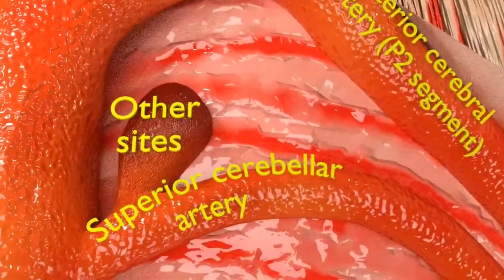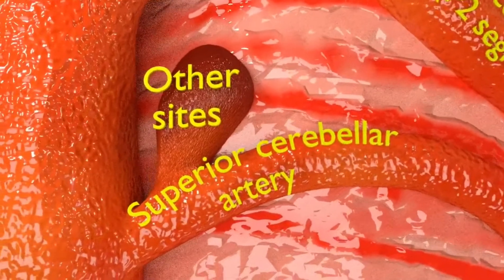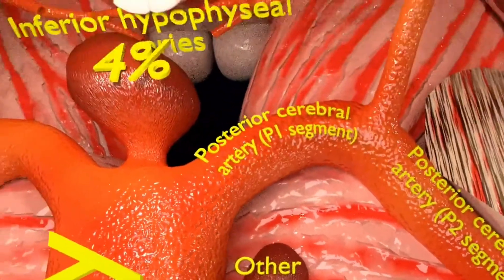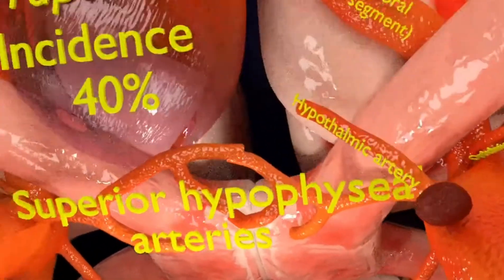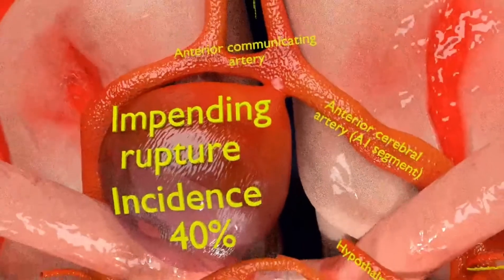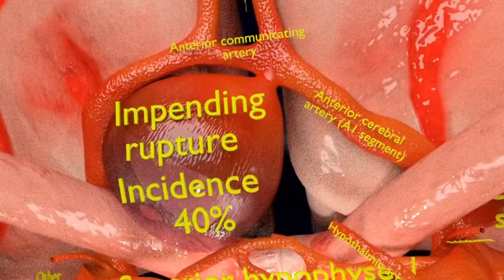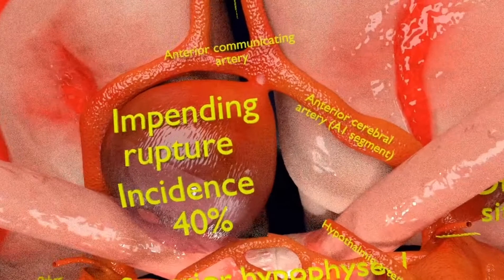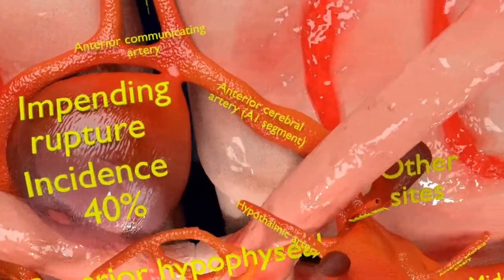cerebral aneurysm - brain aneurysms - brain aneurysms I circle of willis with aneurysms video I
A blend model of aneurysms of arterial system in base of brain which can lead to subarachnoid hemorrhage on rupture. The model depicts the most common sites of these aneurysm including circle of willis and other rare sites also.